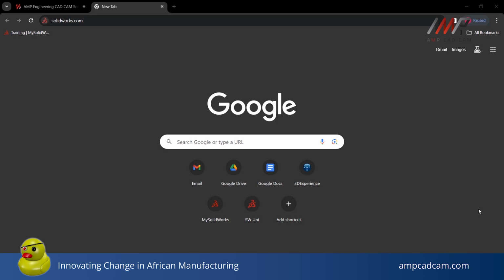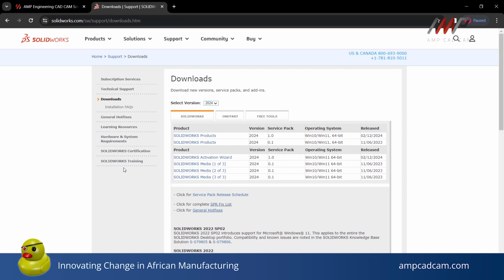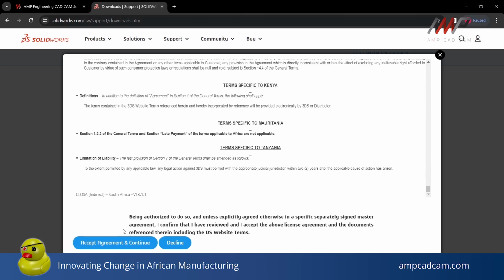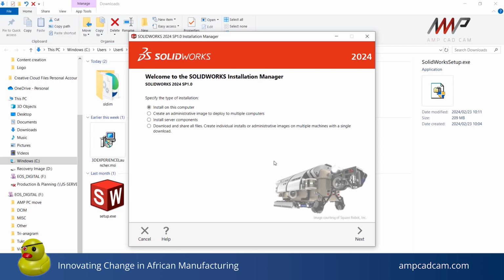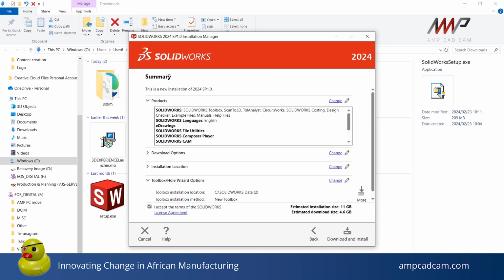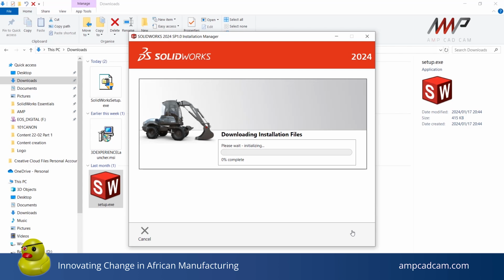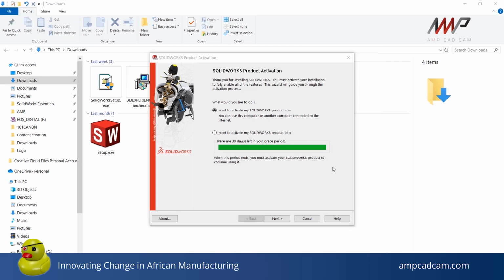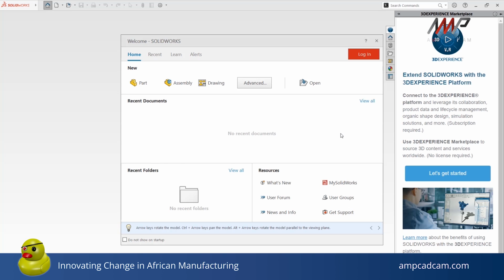How to Download and Install SOLIDWORKS 2024 : A Step-by-Step Guide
In this tutorial, we walk you through the process of downloading and installing SOLIDWORKS. This step-by-step guide will help you get SOLIDWORKS up and running on your computer in no time.